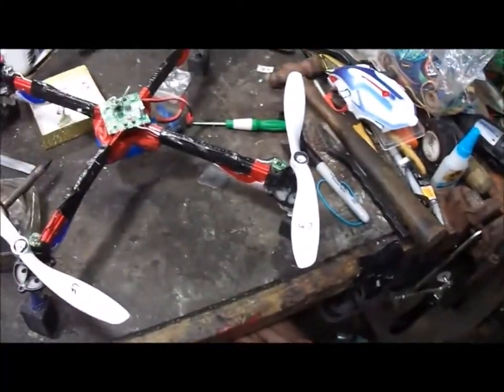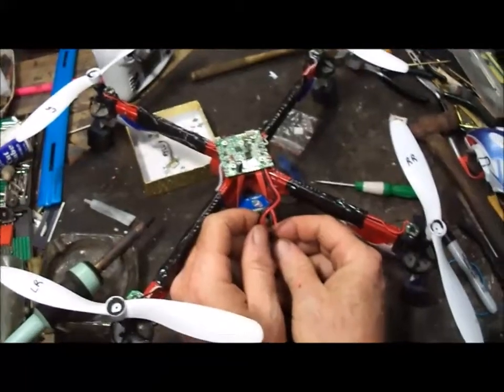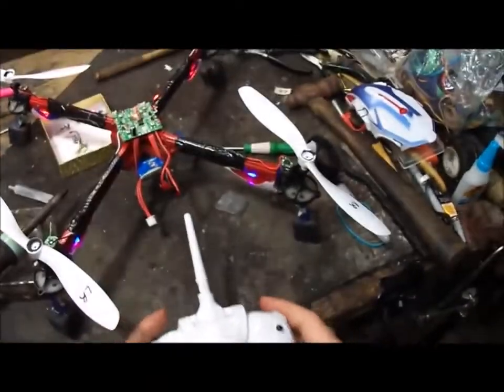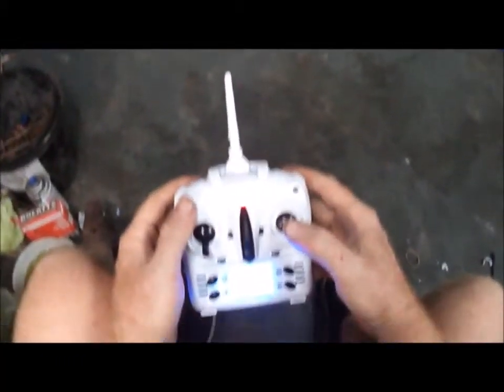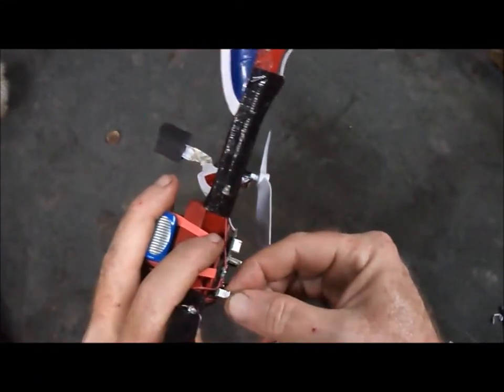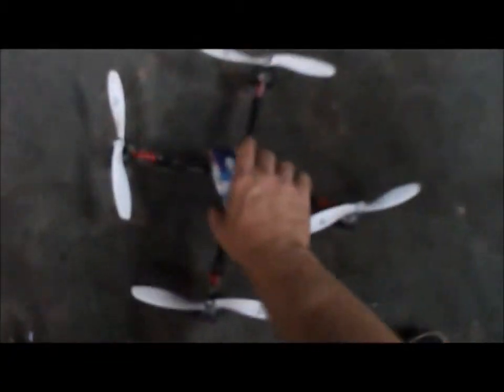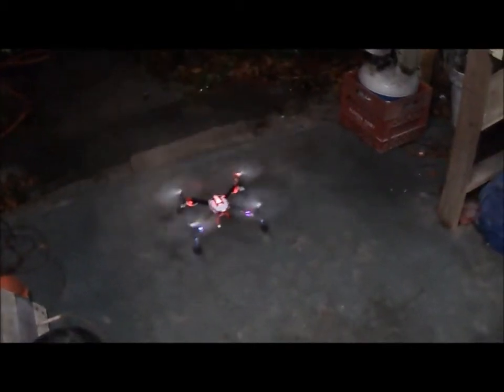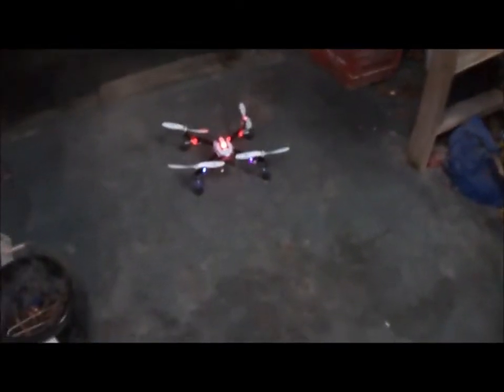Homemade Quadcopter from scraps and used parts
Built my first homemade quadcopter using some old scrap aluminum & thin  plywood and old used parts from crashed quads .. I'm calling it Ricks Raptor Copter .. 100% success woot .